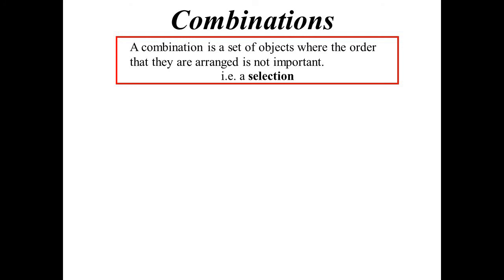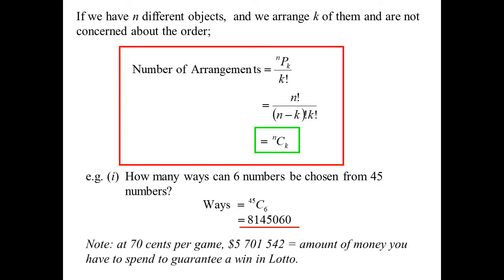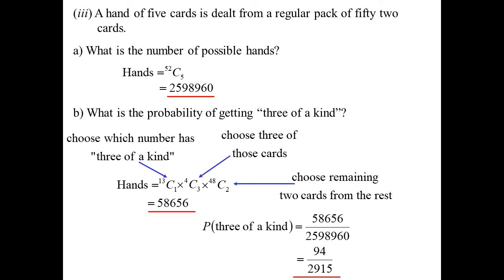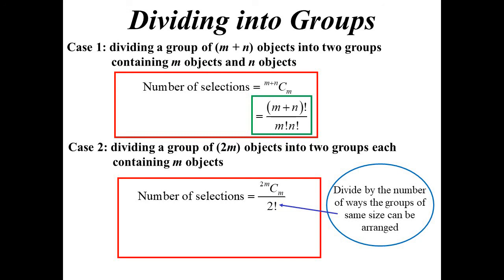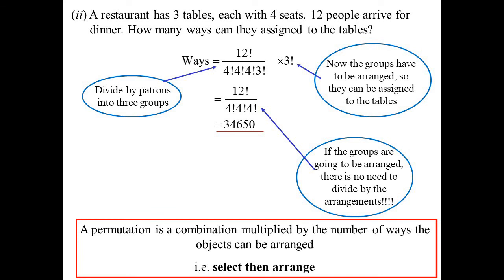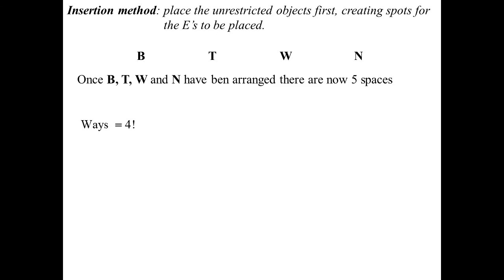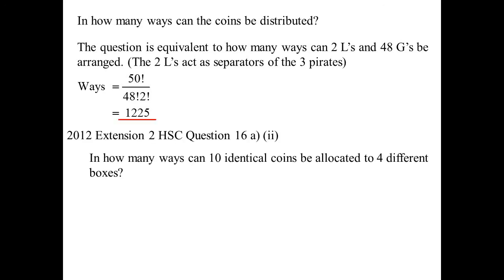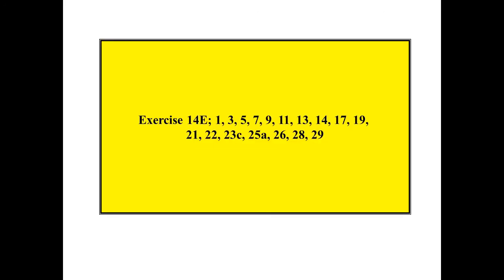11X1 T05 03 combinations 2021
If we don't care about the way objects are arranged, it becomes a combination